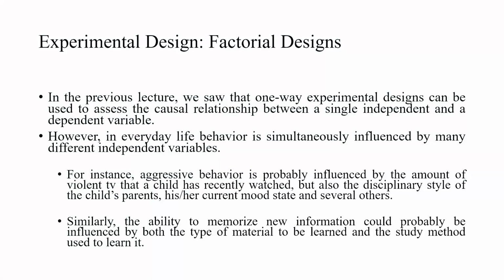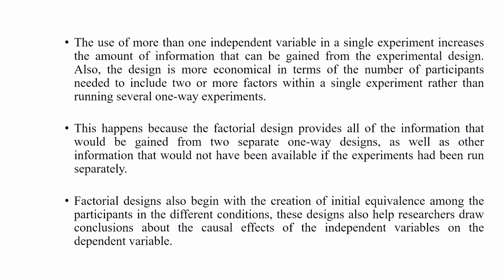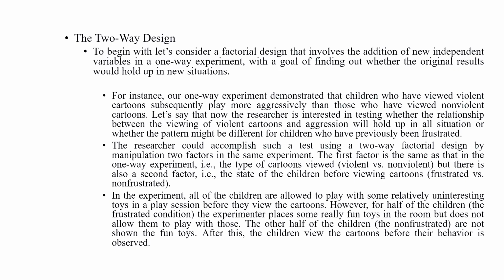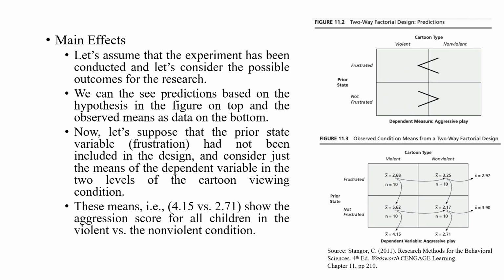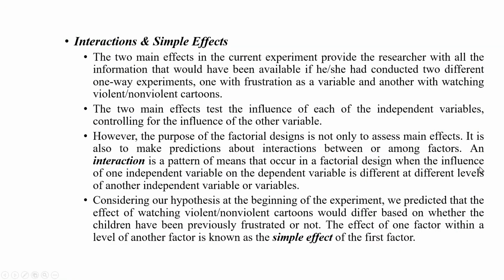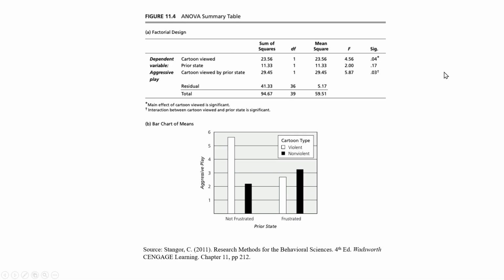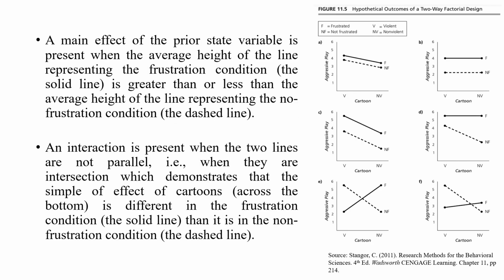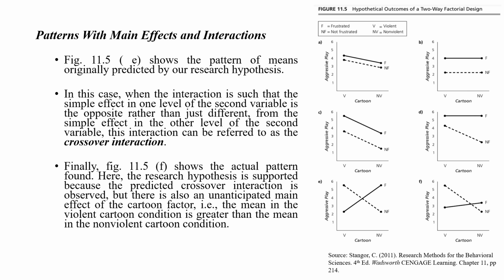Lecture 22 : Experimental Design - 02